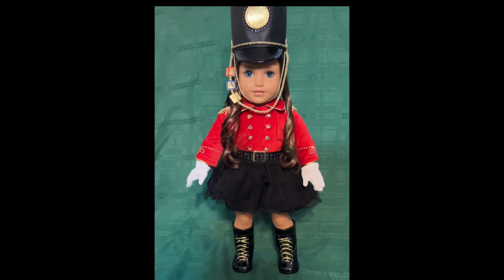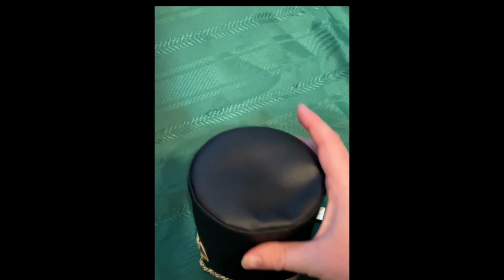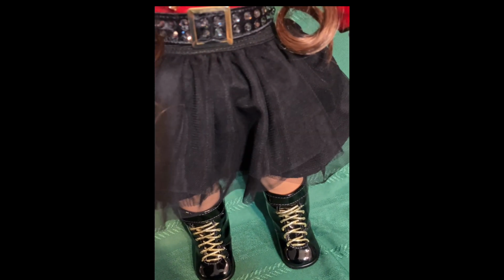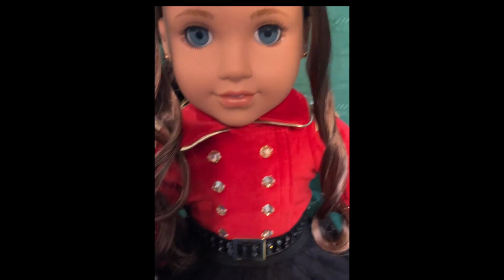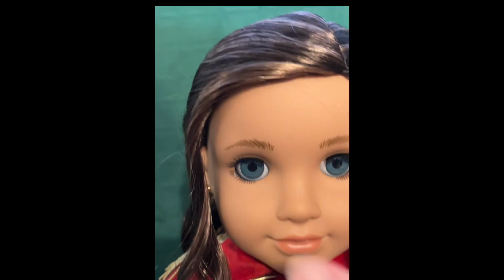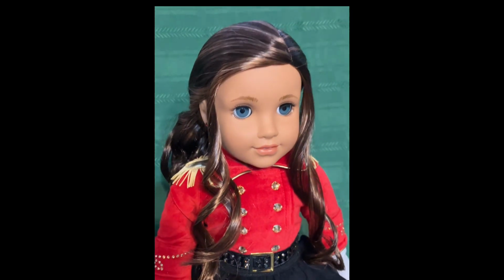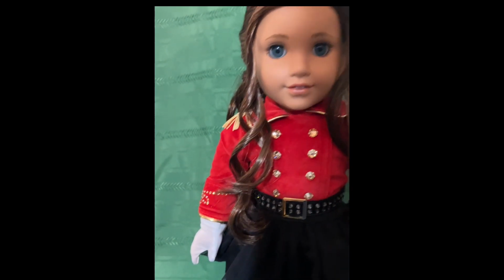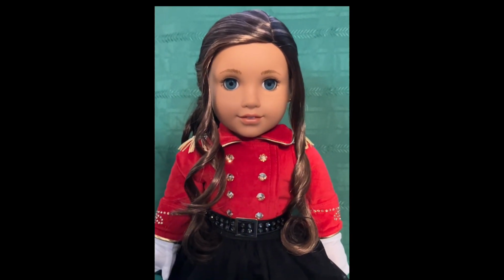American Girl Holiday Soldier Doll Unboxing & Review By Adult Fan